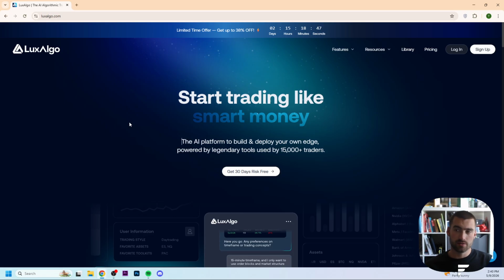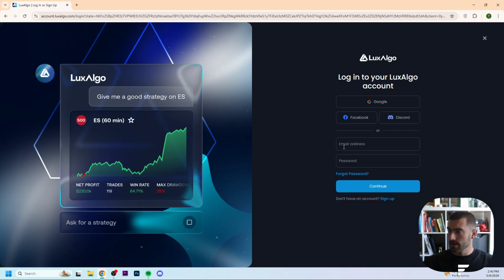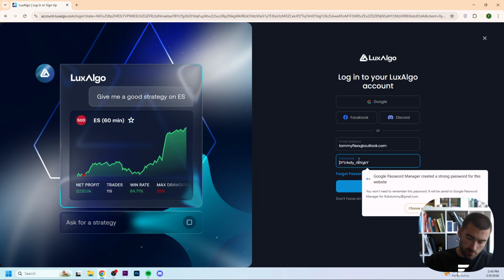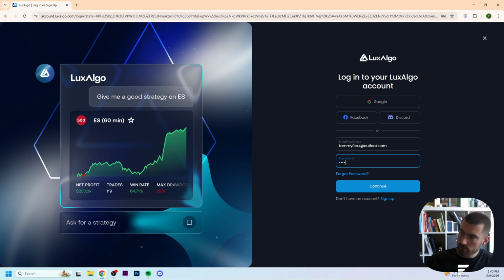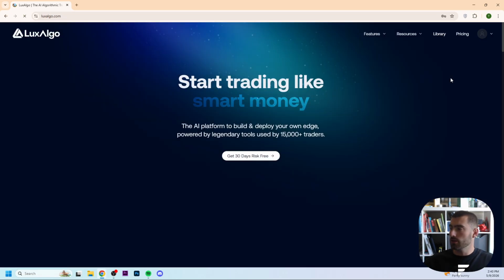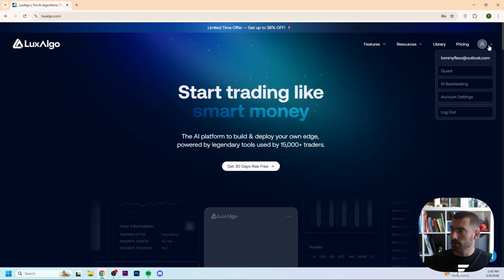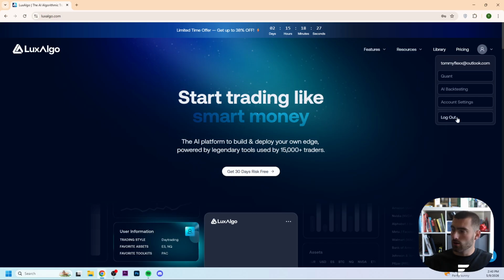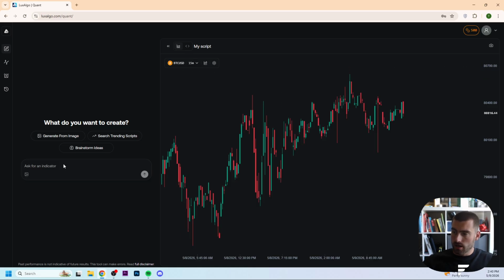How to LOGIN on LuxAlgo (Easy Guide 2026)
How to LOGIN on LuxAlgo (Easy Guide 2026) – having trouble accessing your LuxAlgo account or just getting started with the platform for the first time in 2026? In this beginner-friendly tutorial, we walk you through every single step of logging in to your LuxAlgo account quickly and securely. From navigating to the official LuxAlgo website and entering your credentials, to troubleshooting common login issues, resetting your password if needed, and getting straight into LuxAlgo's powerful suite of trading indicators and market analysis tools without any delays — this guide covers everything you need to access your account with ease. Log in to LuxAlgo and start trading smarter today!